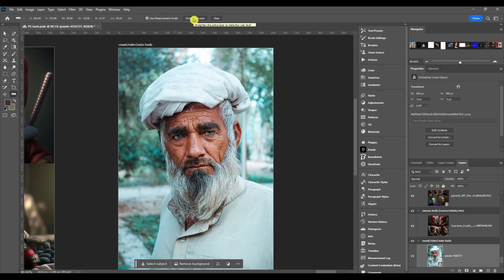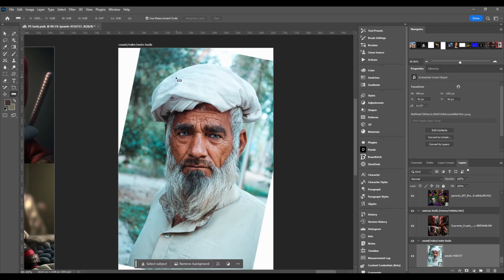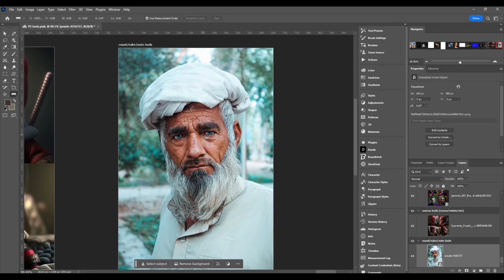Why You Should Start Using the Ruler Tool in Photoshop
In this Photoshop tutorial, I'm going to show you how to use the Ruler Tool along with all the options and parameters you can change.

00:00  How to use the Ruler Tool
00:24  Top Options/Parameters
00:29  X/Y Coordinates- Width/Height- Angle- L1/L2
00:40  Use Measurement Scale- Straighten Layer- Clear
01:31  Outro